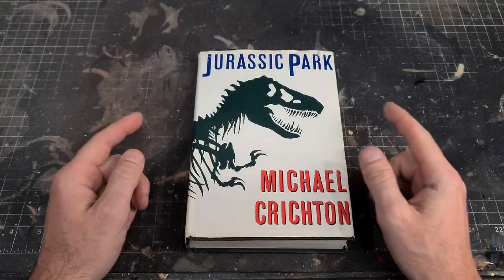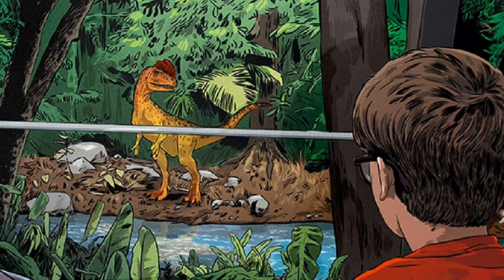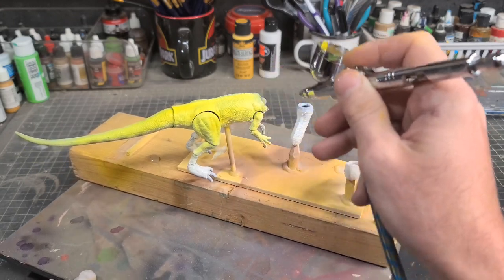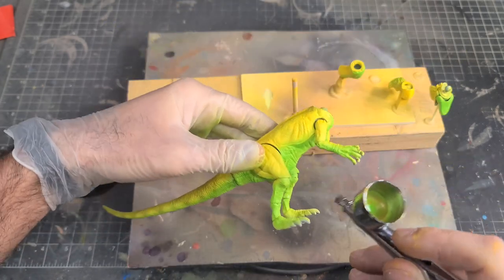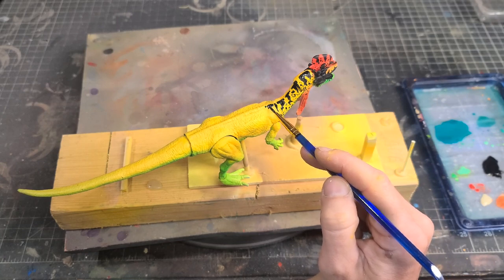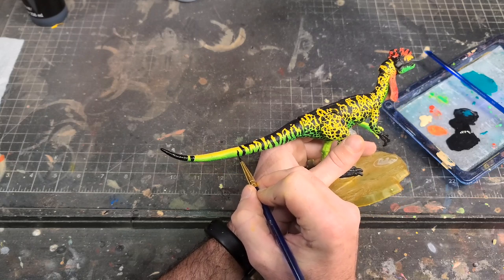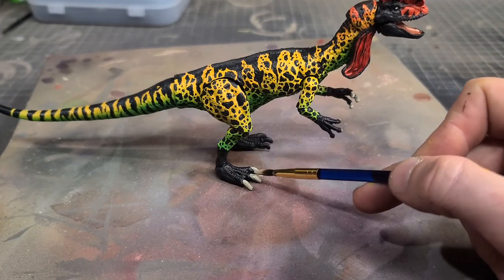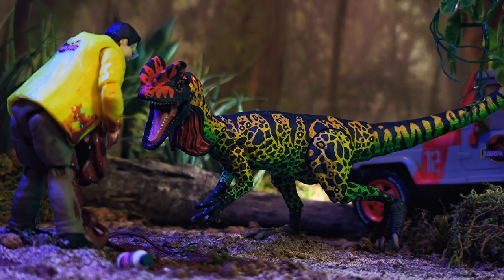Retro Repaint: Jurassic Park Novel Dilophosaurus